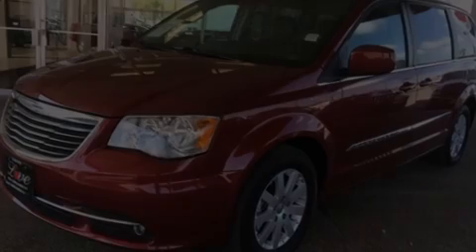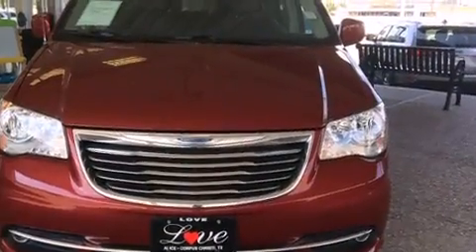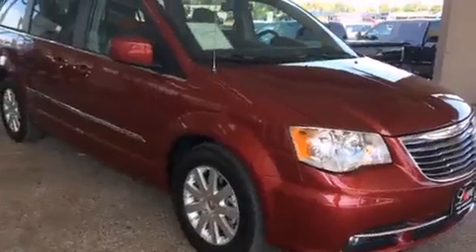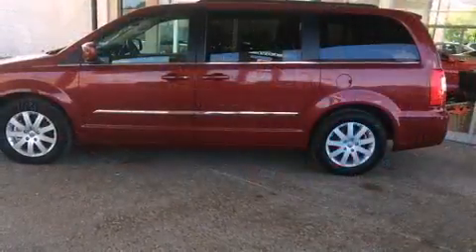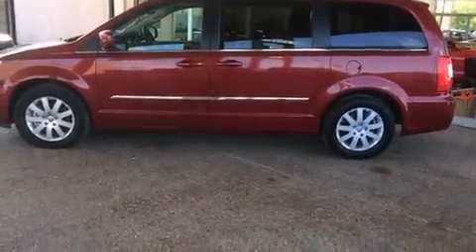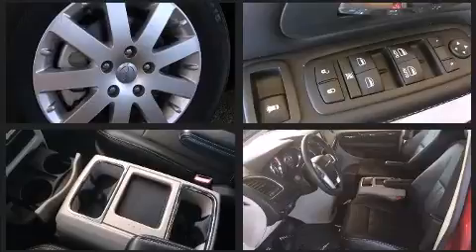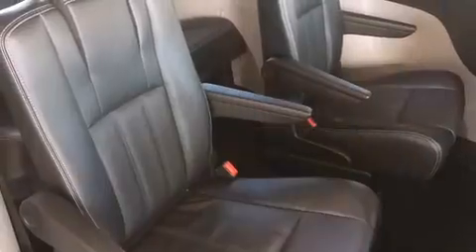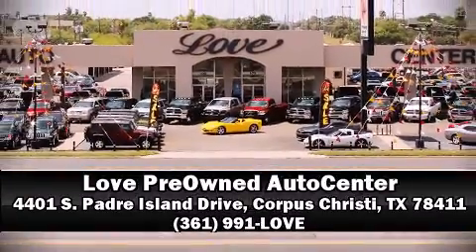2015 Chrysler Town & Country in Corpus Christi, TX 78411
4401 S. Padre Island Drive

Discerning drivers will appreciate the 2015 Chrysler Town & Country. It features an automatic transmission, front-wheel drive, and a refined 6 cylinder engine. Chrysler prioritized comfort and style by including: front and rear reading lights, a rear window wiper, a built-in garage door transmitter, an automatic dimming rear-view mirror, front fog lights, power door mirrors and heated door mirrors, and power windows. Features such as automatic climate control and leather upholstery prove that economical transportation does not need to be sparsely equipped. Storage solutions are integrated throughout the interior, demonstrating thoughtful attention to detail. Third row seats provide an even greater maximum passenger capacity. Audio features include a CD player with MP3 capability, steering wheel mounted audio controls, and 6 well positioned speakers. Rear LCD monitors provide entertainment that your passengers will appreciate no matter how far the drive. Chrysler also prioritized safety and security by including: dual front impact airbags, head curtain airbags, traction control, brake assist, anti-whiplash front head restraints, a panic alarm, and 4 wheel disc brakes with ABS. For added security, dynamic Stability Control supplements the drivetrain. A Carfax history report indicates just one previous owner. Our aim is to provide our customers with the best prices and service at all times. Stop by our dealership or give us a call for more information.